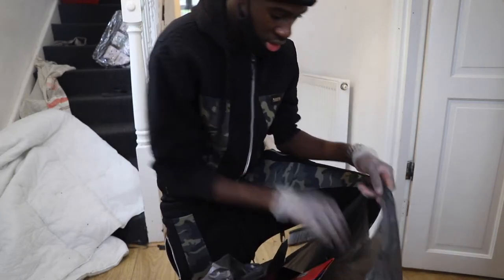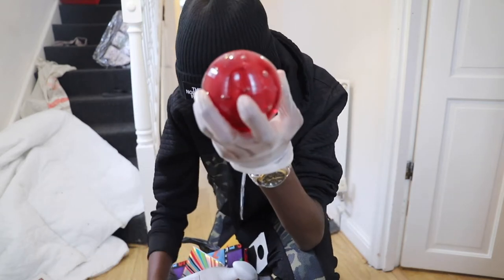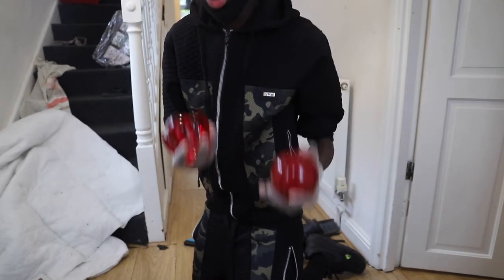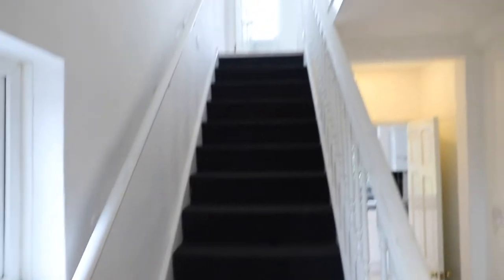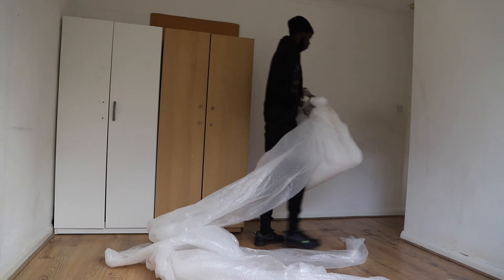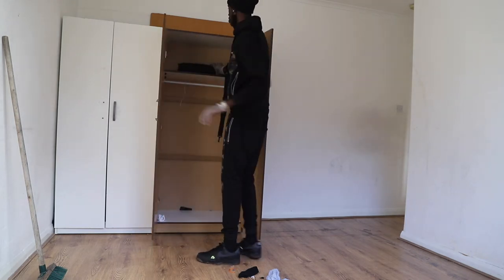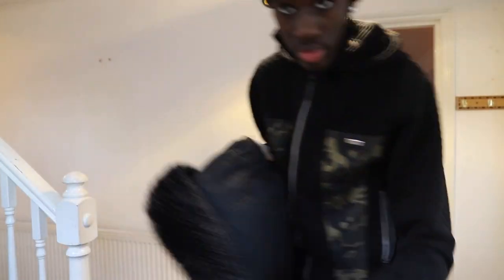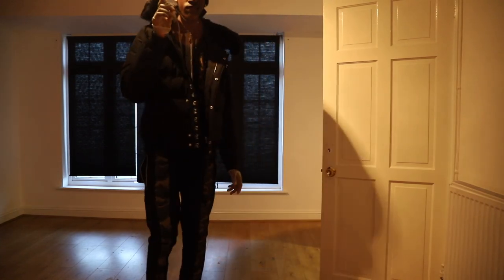Homes Under The Hammer: Hood Edition / Breaking Furniture + Cleaning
I was left with the task of renovating an entire house and this is that process. In this second episode, of the house transformation, I go through the house and clean the entire thing while breaking and destroying furniture in the process.

~~ Have any feedback for the video i.e. what you liked / disliked / found funny?

~ I read all comments, have a video suggestion?

Rights:

Title: Dope
Type of music: Hip Hop
Mood: Motivational / Happy